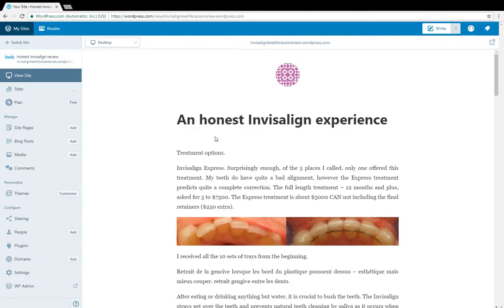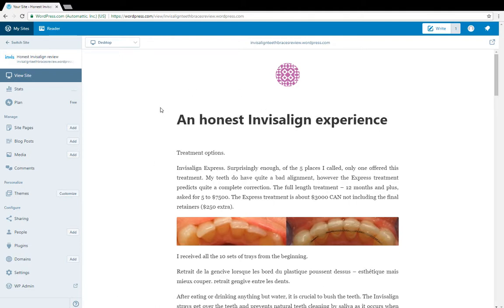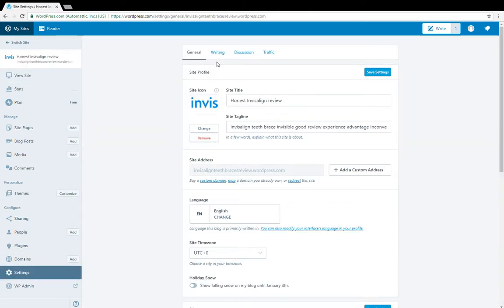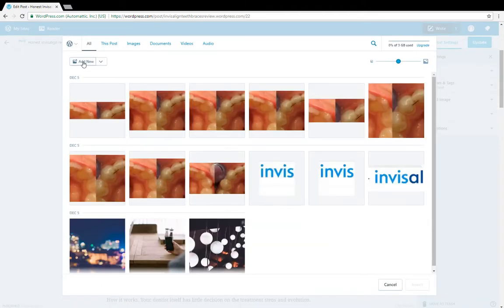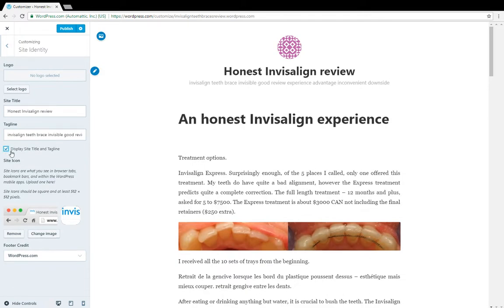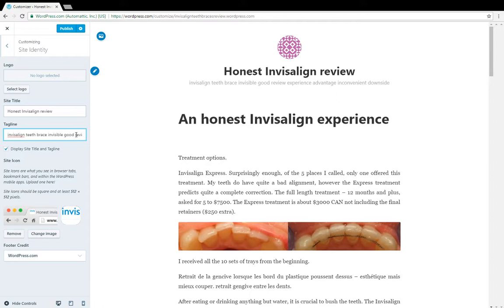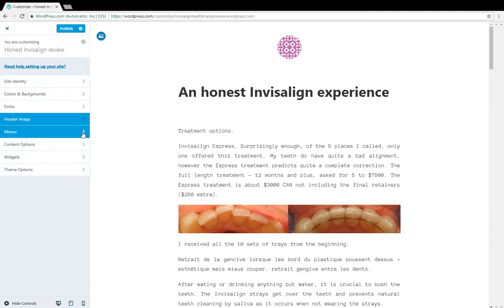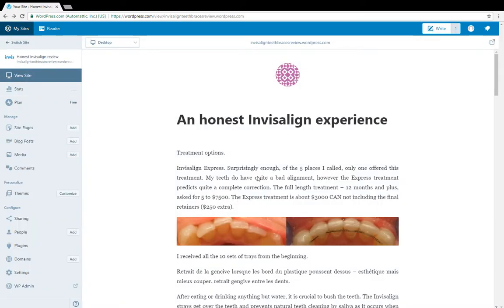How to modify/edit a Wordpress free blog - ALL Menus explained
Editing your wordpress.com free blog - a very easy tutorial to follow